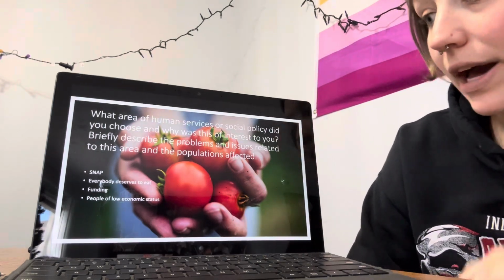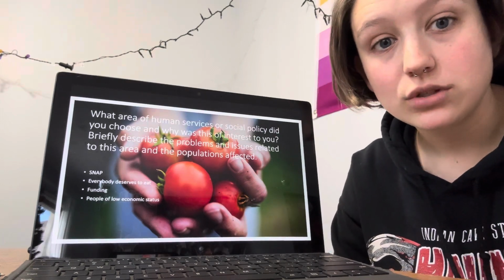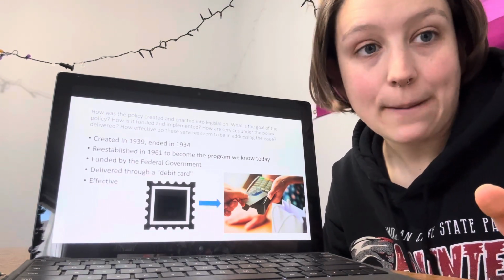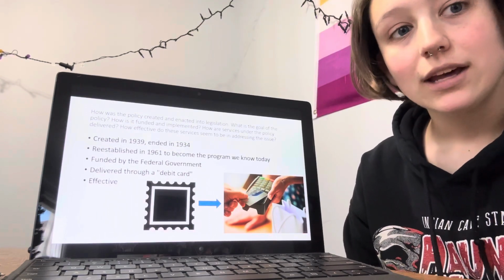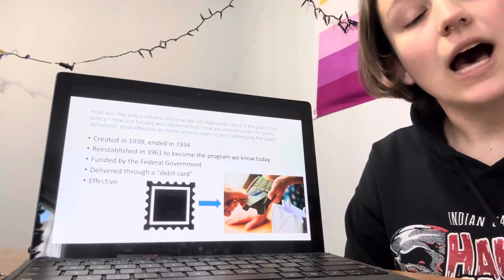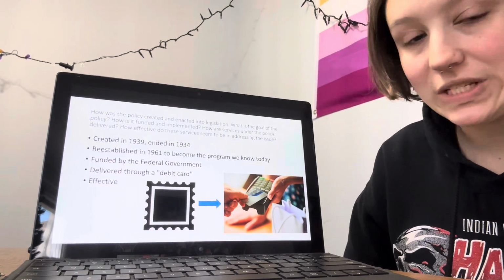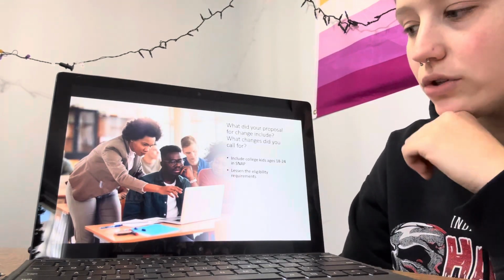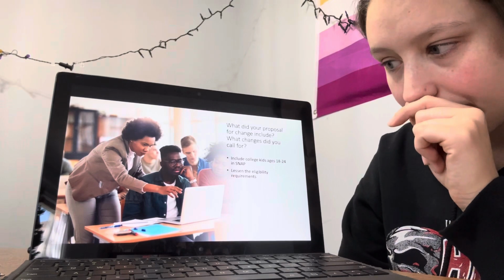Unit 13 - Class Conversion CHL 266